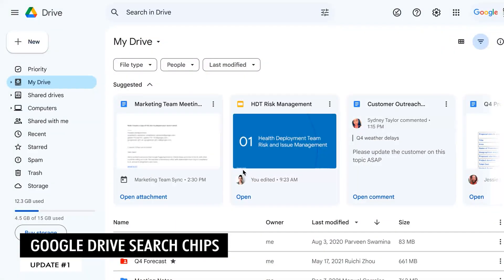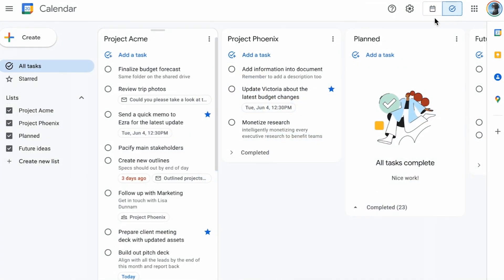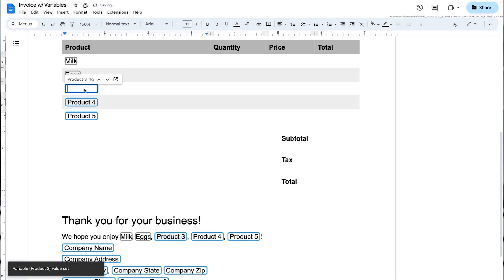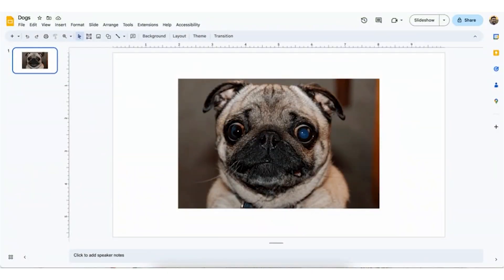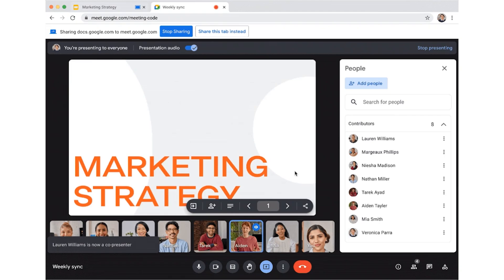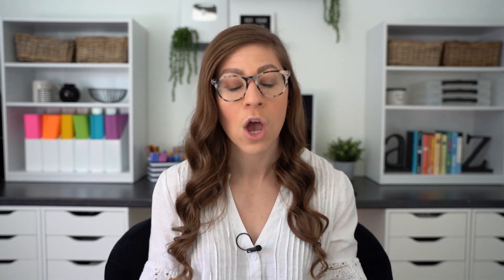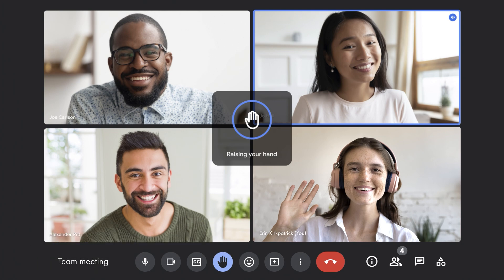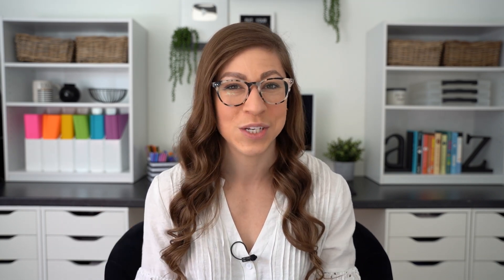NEW Google Updates You Missed in 2023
Google released a TON of fantastic updates for teachers in 2023 including disabling assignment submissions in Google Classroom, click and drag image replacement in Google Slides, stopwatch and timer chips in Google Docs, and a full screen view of Google Tasks! In this video, I share an overview of the best Google updates as a quick recap for the year.

0:00 Intro
0:53 Google Drive
1:48 Google Calendar
2:52 Google Docs
5:22 Google Slides
7:14 Google Sheets
8:05 Google Forms
8:31 Google Classroom
9:17 Google Meet
11:44 Google Jamboard
12:09 Outro